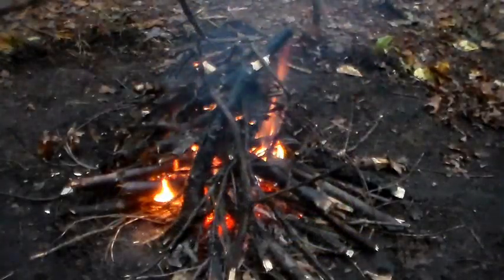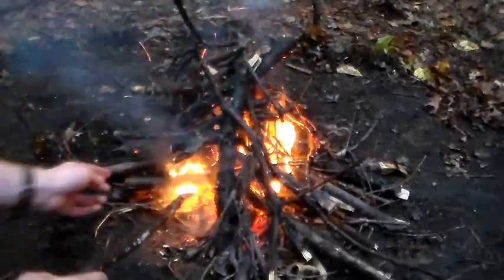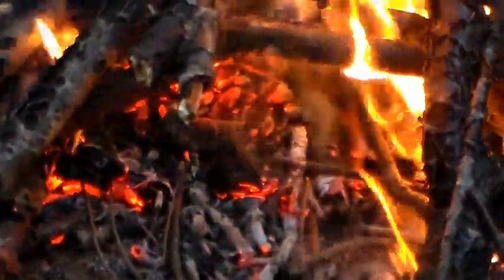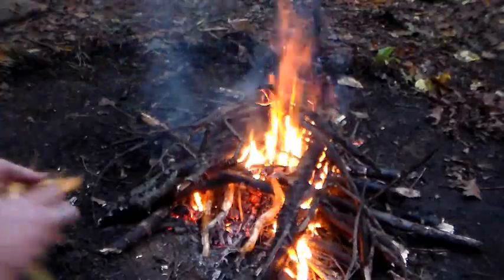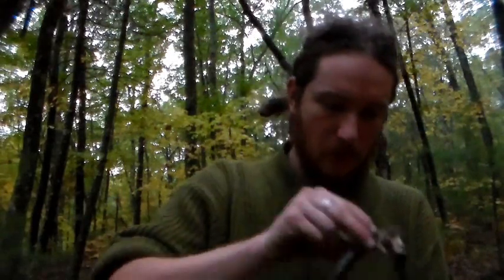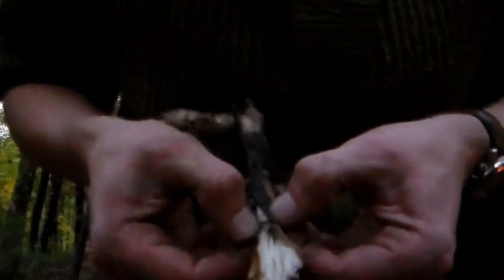Foraging Edible Plants - Cattail Roots Dinner | Wild Food